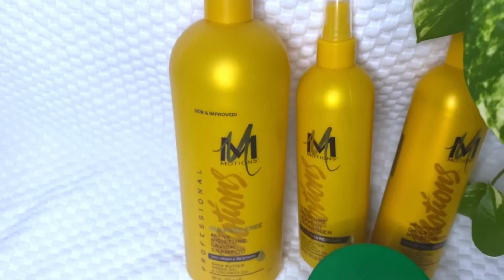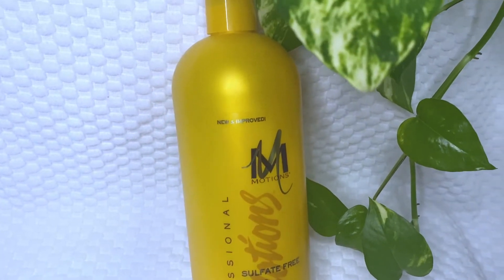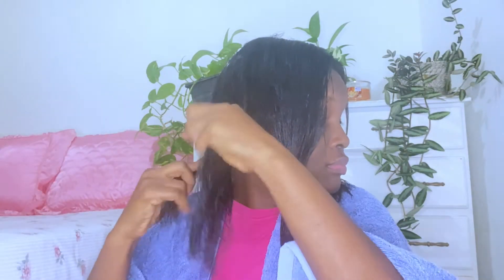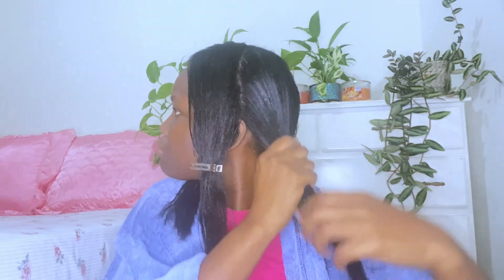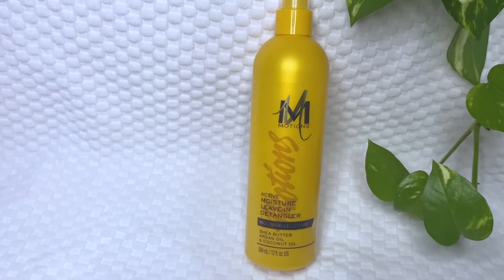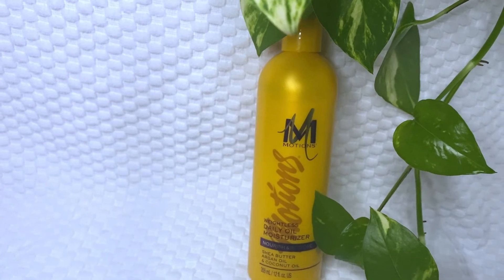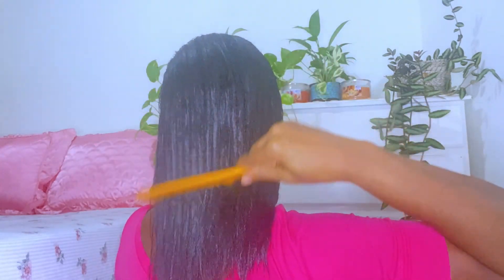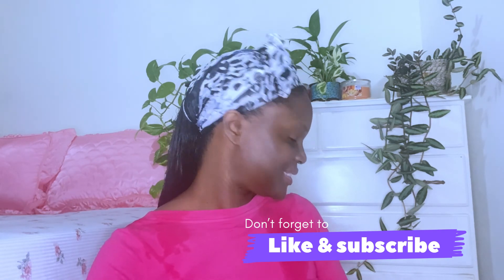How I Do My Deep Treatment On MY Relaxed Hair | Relaxer Routine | How to do a deep treatment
Is your relaxed hair breaking or not holding curls? Deep treating your hair could solve this problem. There are many products that are design for doing a deep treatment some are expensive and some are not. In this video I will share with you all the products I use when doing my deep treatment at home and I will also show you how I use them. If you are interested in growing healthy hair then join me on my healthy hair journey as I share all the tips of how to achieve and maintain healthy hair. I hope you will enjoy this video and that you are doing fabulous.

First time using the organics deep conditioner on my relaxed hair and this is what happened.

 I would love to reach 1000 subscriber by the end of March 2022 please help me get there by sharing my videos with your friends and family. Thank you for supporting my channel.

Your hair journey can be a complex one, however with knowledge of how to care for your hair at home you can achieve that goal. Maybe you want to have longer or just to have healthier hair. All my hair videos will provide you with hair tips, hair treatment, hair advice, hair do’s and don’ts. It is my pleasure to share my knowledge of hair care with you. I am confident that what you will learn, you will be able to use it on your hair journey. Whether you have relaxed or natural hair, healthy hair matters. Most of the hair care tips that I will share will be good for all hair types. However, there are times when the videos will be geared towards a particular hair type which is understandable, because not all hair type can be treated the same way.

Thank you so much for clicking on this video and for your support.

To you who is reading this description oh yes I see you. I hope you are having a great day.

Products used in this video:

Motions Moisturizing shampoo
originals olive oil deep conditioner
motions active moisture leave in detangler
motions daily oil moisturizer
nairobi foaming lotion